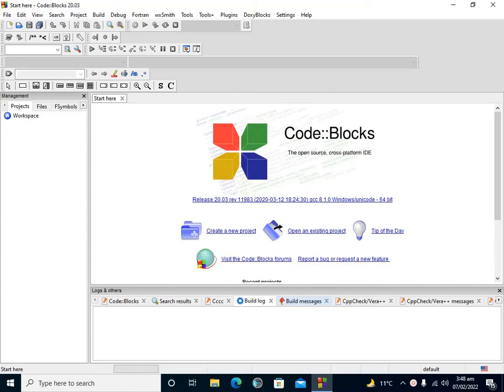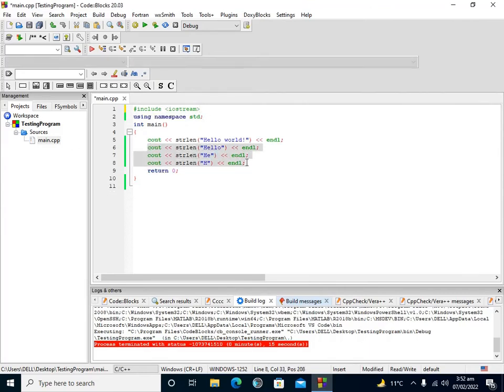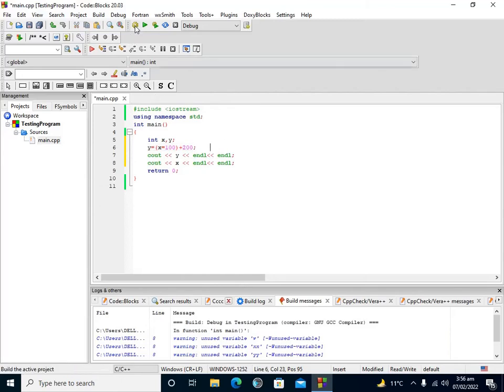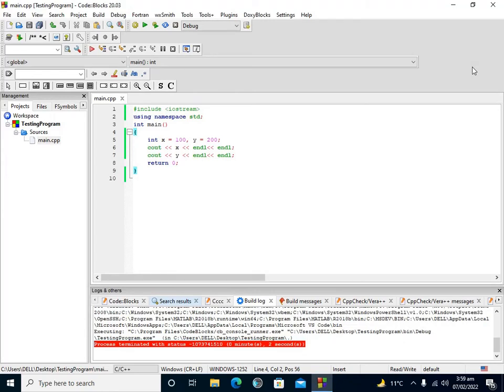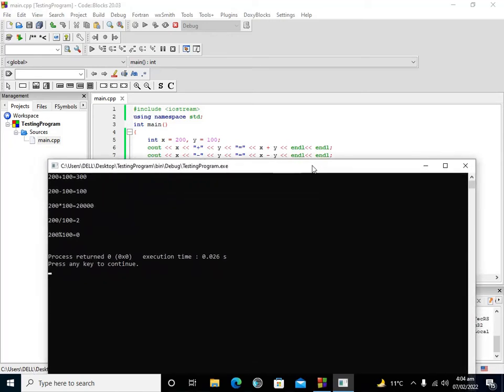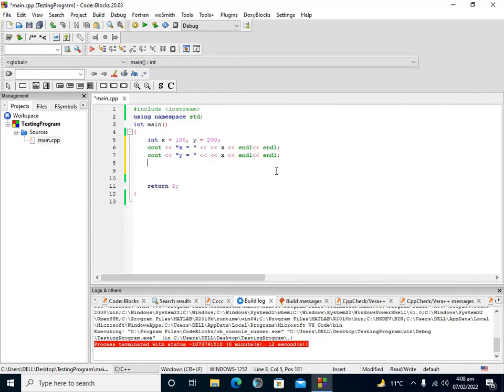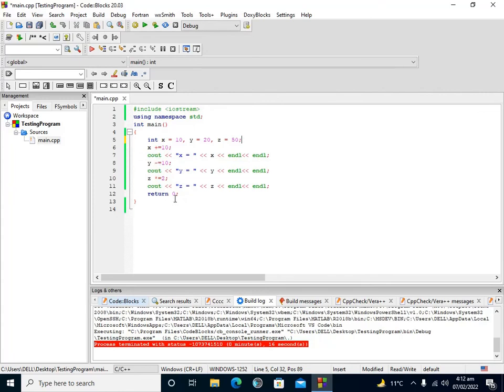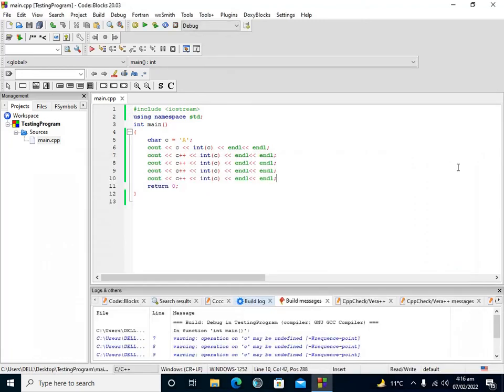C++ Lesson Three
How to use int as a variable and some more basics of programming for beginners.